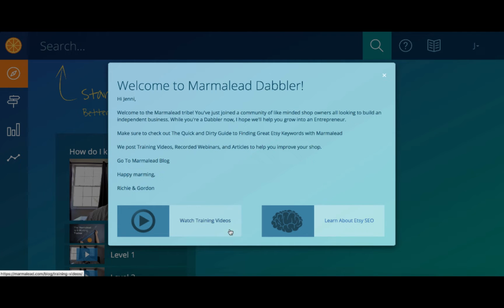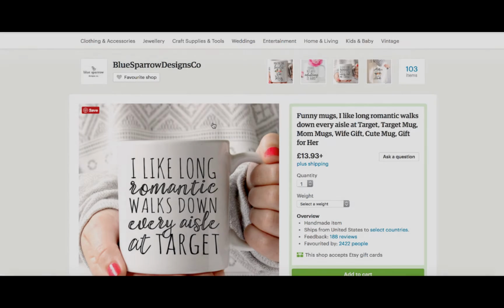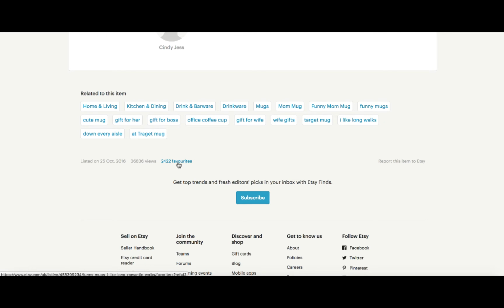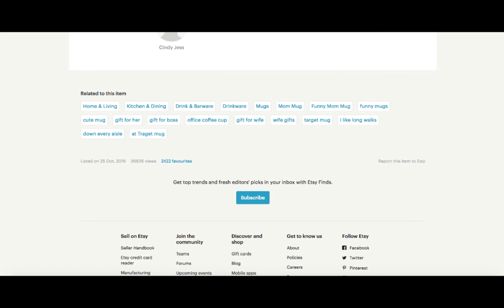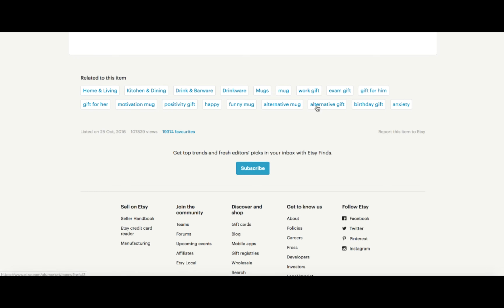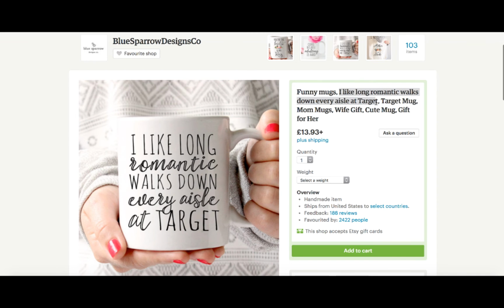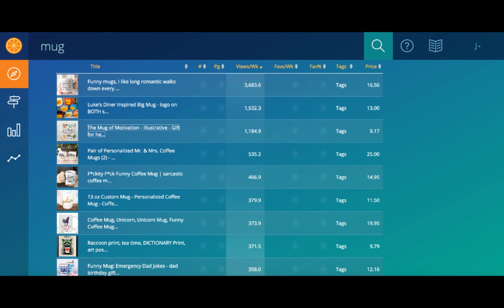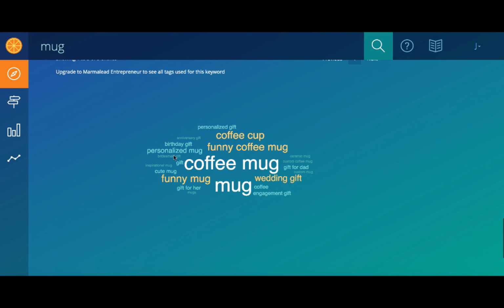Using the Free Version of Marmalead to Make More Sales on Etsy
Want to get more views and sales on Etsy? Marmalead is an Etsy SEO tool that allows you to search for the best Etsy tags. Learn how to get the most out of the free version of Marmalead!

Grab the worksheet from the video here (it's day 3 of the Etsy Makeover Challenge)

Selling on Etsy is friggin’ hard, and there’s no roadmap to perfect…So I make NO BS videos for REAL people. I want you to see how a regular Etsy seller manages to make more sales and get more traffic. Wanna take ALL my free online Etsy courses?

Wanna see all my Etsy Equipment, photo gear, and software I use for upkeep?

Watch ENDLESS Six Minute Makeovers -- these are Etsy shop critiques where I show each seller one **NEW THING** they can do in their Etsy shop to make it better (as in, legit new, never before talked about -- I don’t like it when people just repeat themselves and we don’t do that here!)

⭐ SOME LINKS TO HELP YOU FIND GOODIES ⭐
Does Etsy Really Work? See my EXACT income $numbers$ and how I used Etsy to quit my job

ABOUT FUZZY & BIRCH
Hi there, I’m Jenni. I take people like you and show them how to escape horrible day jobs by creating an online craft business.

Currently, I run a successful Etsy business and sarcastic blog that pay the bills and then some. But I got started just like you, one step and a time. Some scrappy marketing here, some flying by the seat of my pants there…and a whole lot of hanging on by a prayer.

But then something changed. I made a few strategic moves and suddenly everything got easier. And before I knew it, I had a business that could stand on its own. A business that made my corporate job look like a joke.

So now I use my time to teach YOU my tricks for success.

Come join me on the dark size: where we work from home, choose our own hours, and tell our bosses to go screw themselves